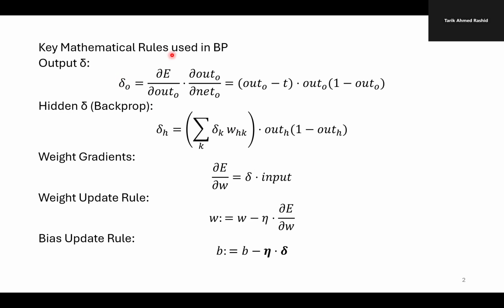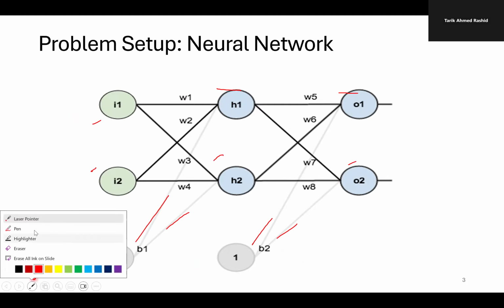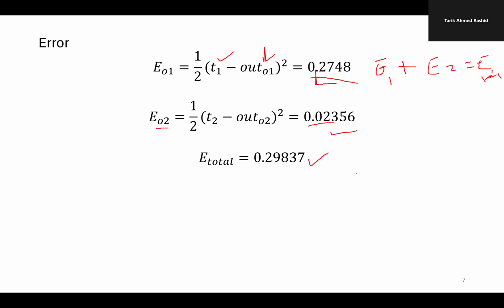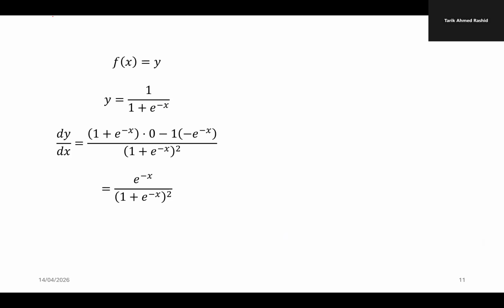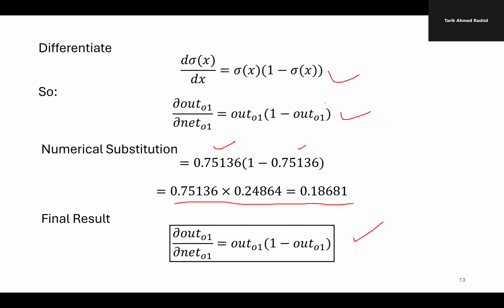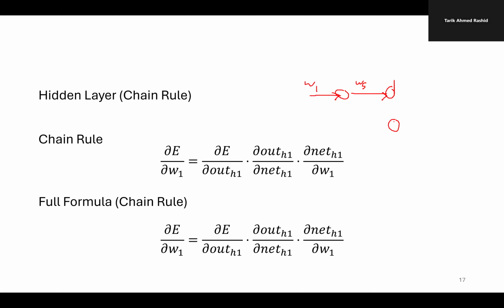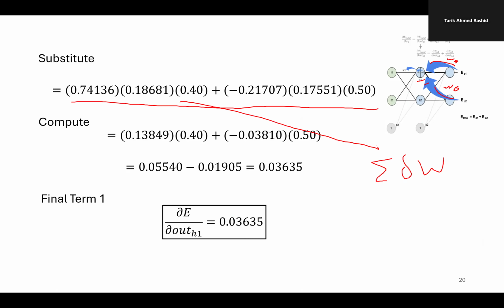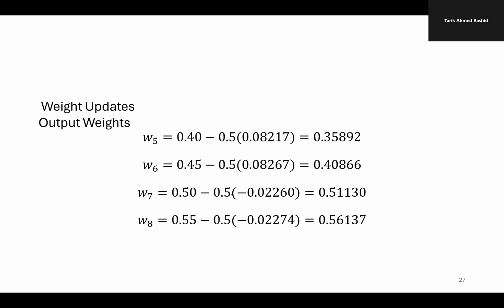Backpropagation-Hand Calculation of Neural Network Gradients & Weights: Part 2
Welcome to Part 2 of our Backpropagation series! In this practical tutorial, we walk through a complete numerical hand calculation for a 2-2-2 neural network (2 inputs, 2 hidden neurons, 2 outputs with biases).

We calculate the exact forward pass values, compute Mean Squared Error (MSE), and perform full backpropagation using the chain rule and partial derivatives to update all weights and biases.

What you'll learn in this video:
- Complete numerical setup for a 2-2-2 neural network with Sigmoid activation
- Forward pass step-by-step: Net input and squashed output calculations
- Calculating total network error using Mean Squared Error (MSE)
- Output layer backpropagation: Deriving dE/dW for weights W5, W6, W7, W8
- Mathematical proof and derivation of the Sigmoid derivative: f'(x) = y(1 - y)
- Hidden layer backpropagation: Error propagation across multiple output connections
- Weight and bias update equations using learning rate (η = 0.5)

Speaker: Prof. Dr. Tarik A. Rashid
Subject: Deep Learning / Artificial Neural Networks